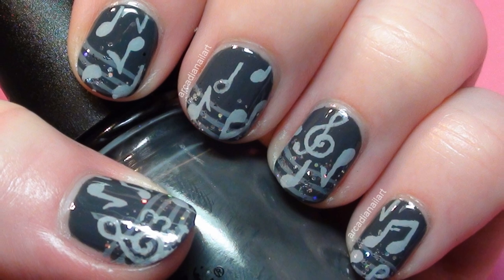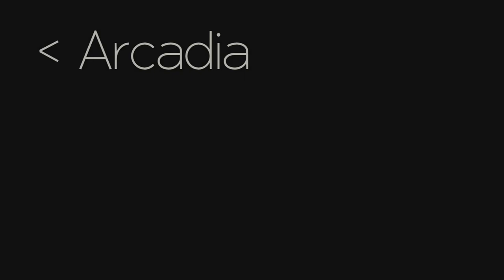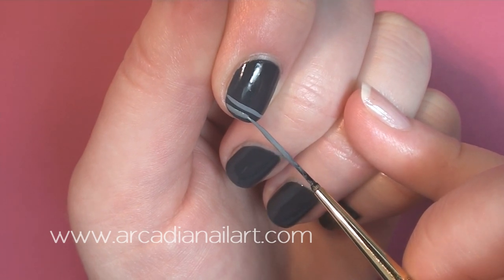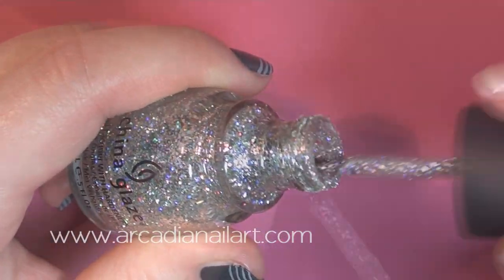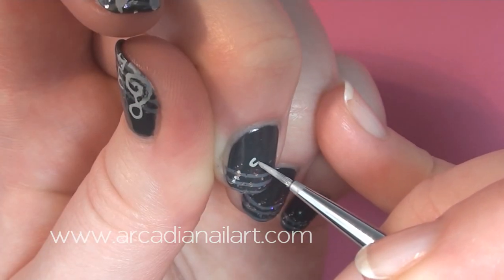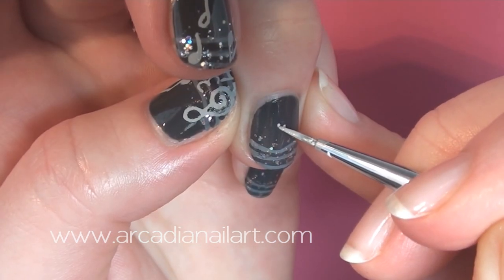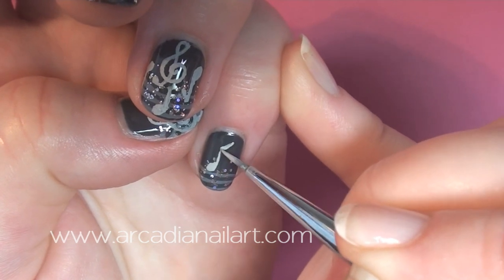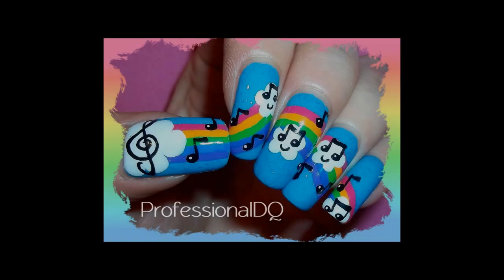Music Nail Art on Short Nails *Collaboration* | ArcadiaNailArt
Learn how to paint music notes dancing across your nails!  Made with grey polish and glitter, you can adjust the design to your level of painting. Just do the simpler notes if you're a beginner, or attempt the treble clef if you're more advanced.

By the way I am NOT on Instagram, some naughty person is on there pretending to be me but I don't have an account.